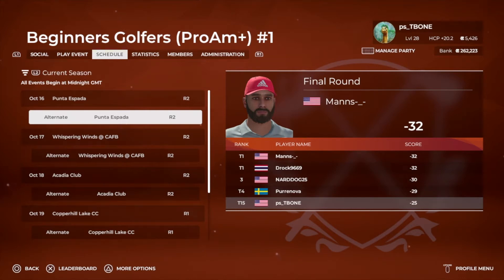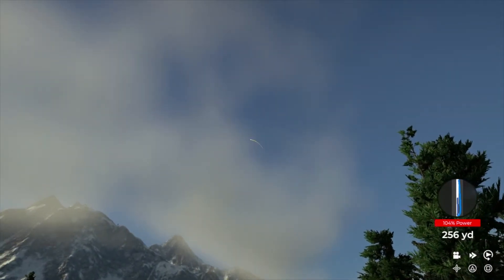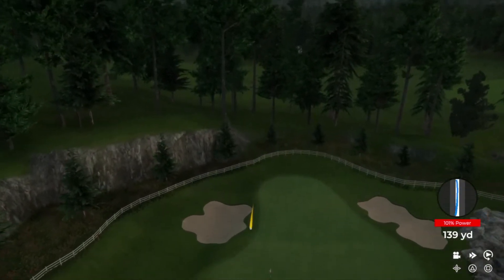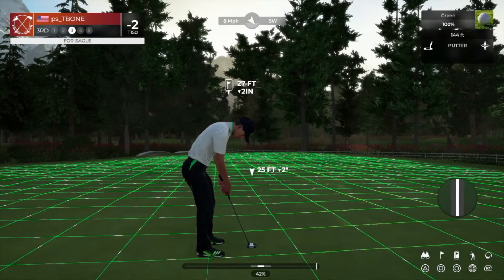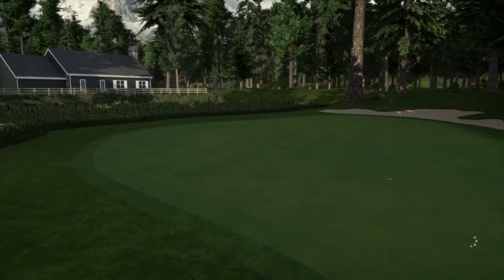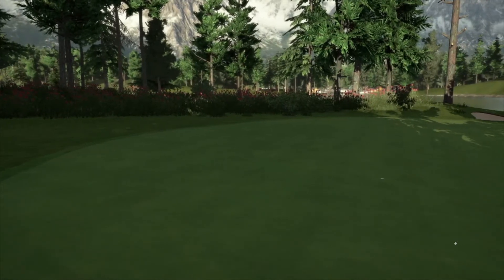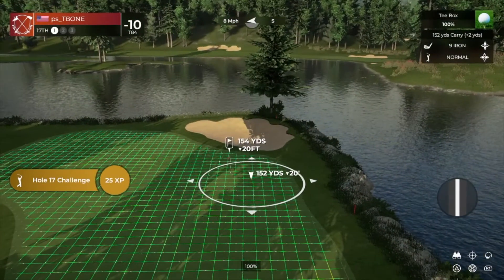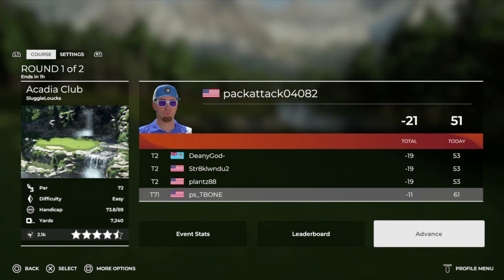PGA TOUR 2K21 SOCIETY TOURNAMENT #2 - WE PLACED TOP 20! (PART 1)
Welcome back to the channel everyone, if this is your first time welcome!

Today we're continuing the online tournament series within PGA Tour 2k21! In this video I'm competing in the 2nd online society tournament and I'm having a TON of fun with this - hopefully y'all are enjoying it as well.

In this series we will be going head to head with the best players in the world! There are new events all the time so my main goal is to just try to place better each event I do. Let me know if you enjoy this series by leaving a like on this video!!